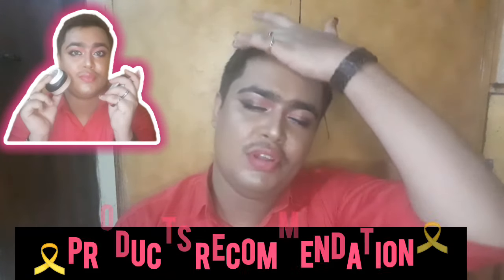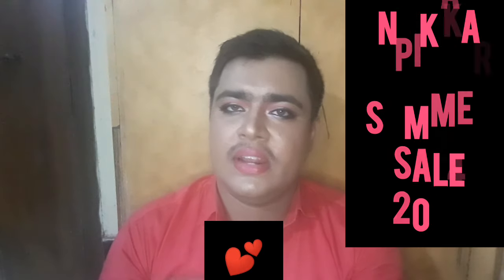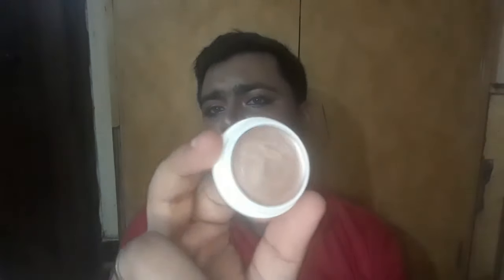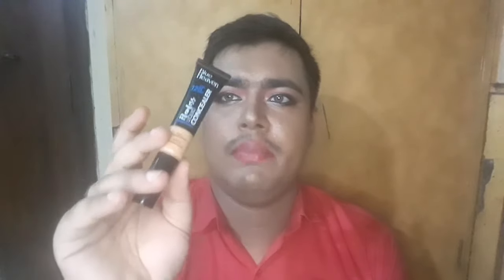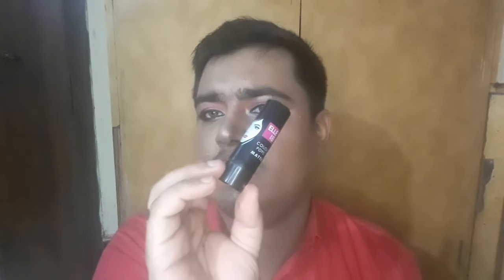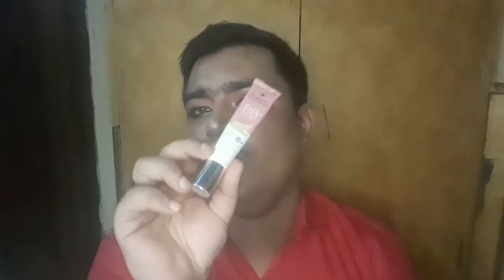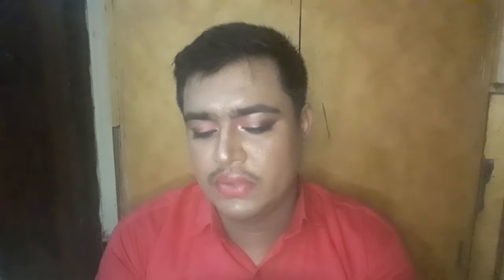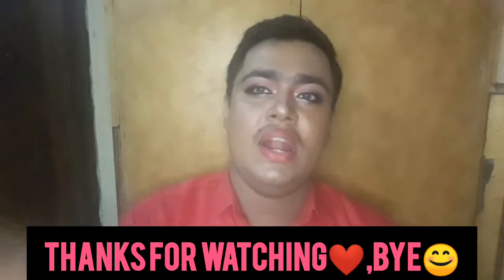➡️LAST VIDEO🌺NYKAA PINK SUMMER SALE AFFORDABLE MAKEUP PRODUCTS RECOMMENDATION PART-9🌺nykaa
🌺💕NYKAA PINK SUMMER SALE PRODUCTS RECOMMENDATION PART-9➡️MY BEST AFFORDABLE MAKEUP PRODUCTS UNDER RS.200💕🌺

💕MY TOP 5 AFFORDABLE MAKEUP PRODUCTS UNDER RS.200 IN NYKAA💕

GIVE A TRY,
THANK U😊

💕NYKAA PINK SUMMER SALE IS LIVE NOW💕